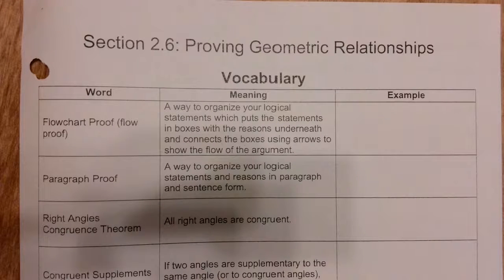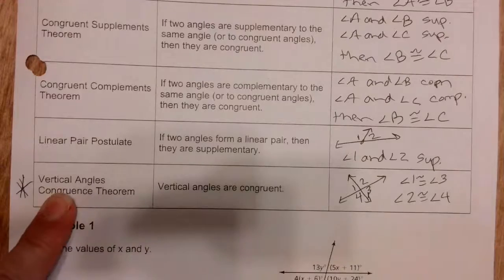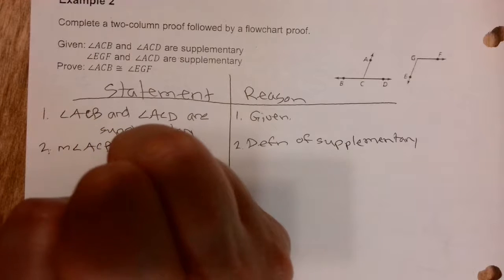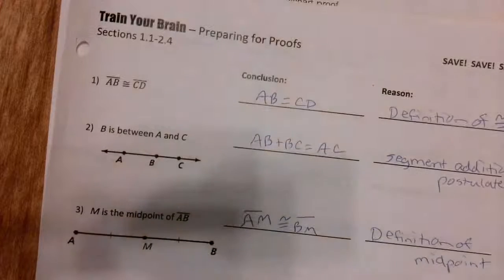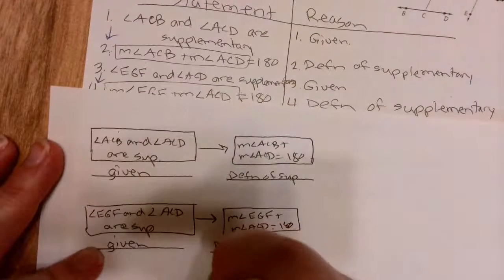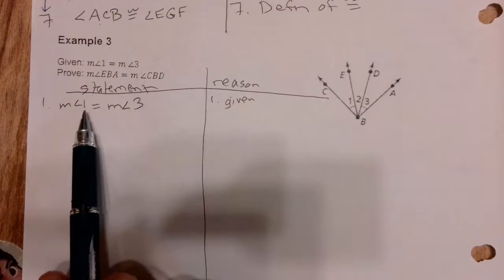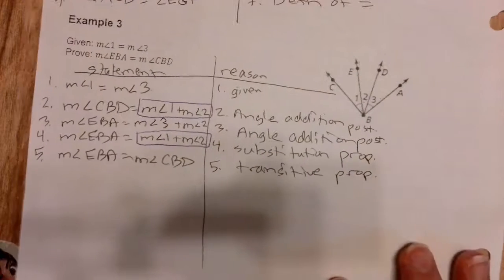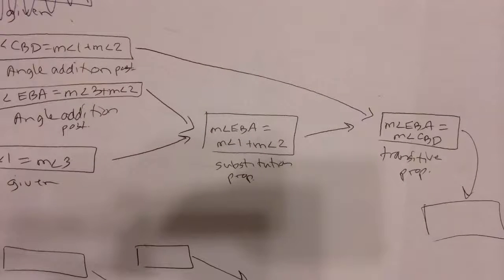Geometry Lesson 2.6